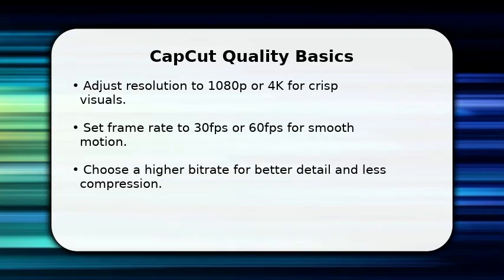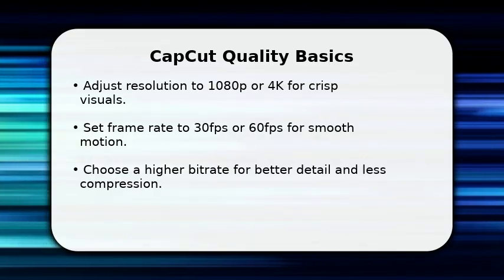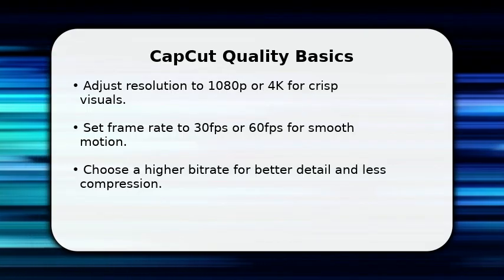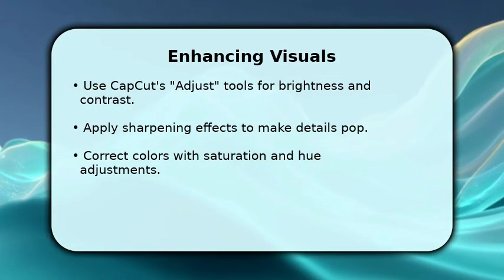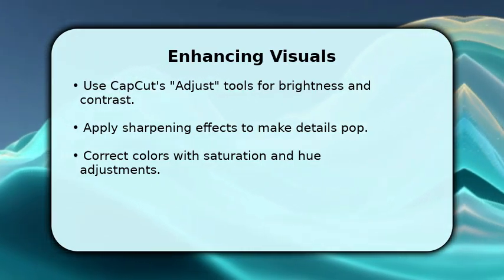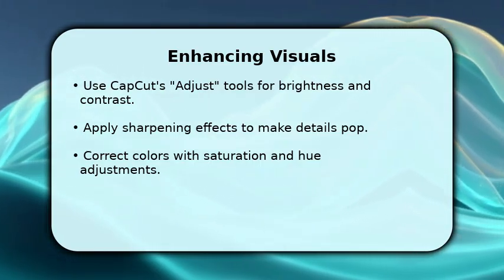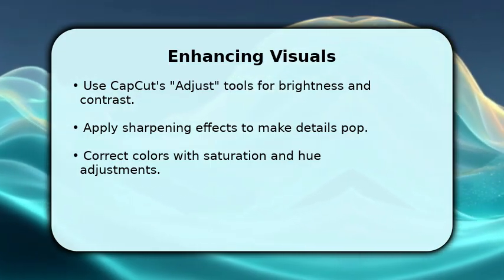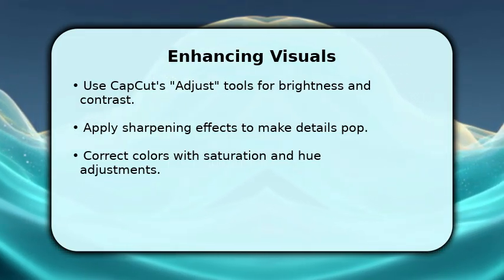How To Increase Video Quality In Capcut (Updated)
Are you tired of low-quality videos in Capcut? Look no further! This updated tutorial will show you how to increase video quality in Capcut, making your videos look professional and engaging. From adjusting settings to using advanced features, we'll cover it all.

capcut video quality, how to improve capcut video quality, capcut settings for better video quality, increasing video quality in capcut, capcut tips and tricks, capcut video editing, capcut tutorial, video quality improvement, capcut advanced features, capcut video optimization